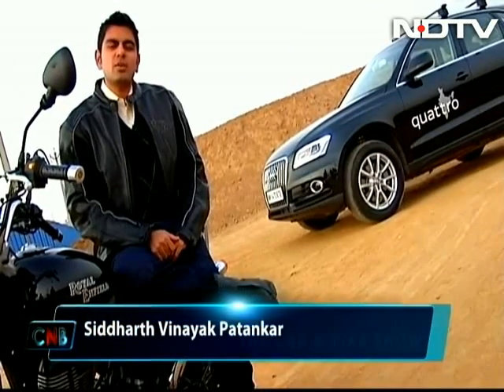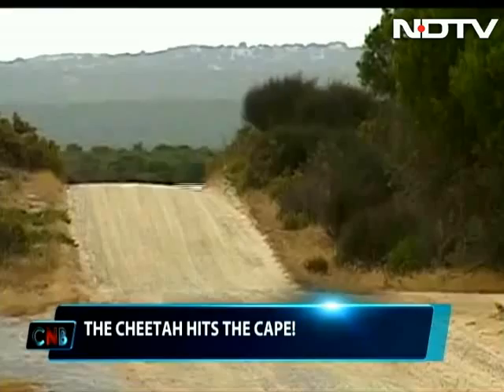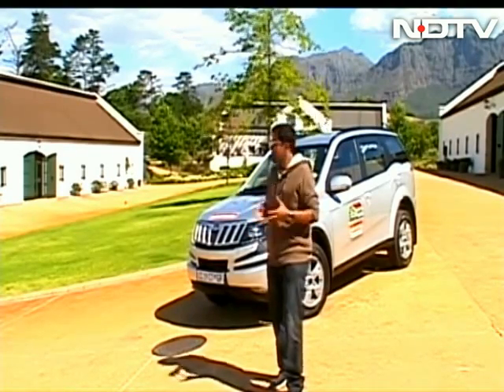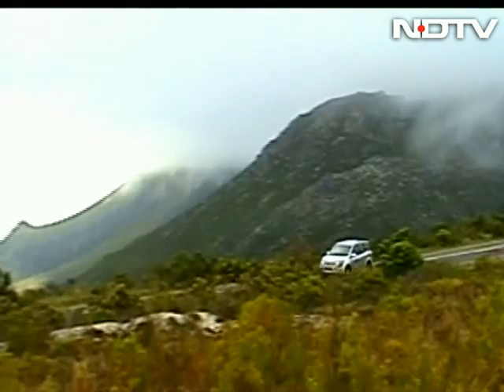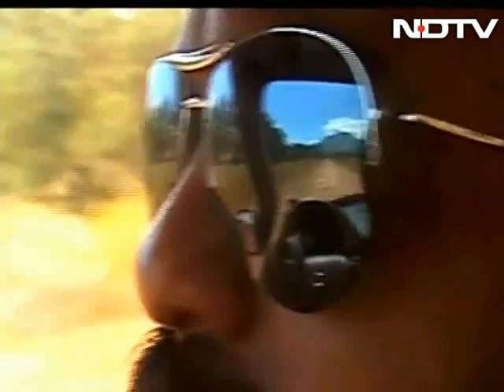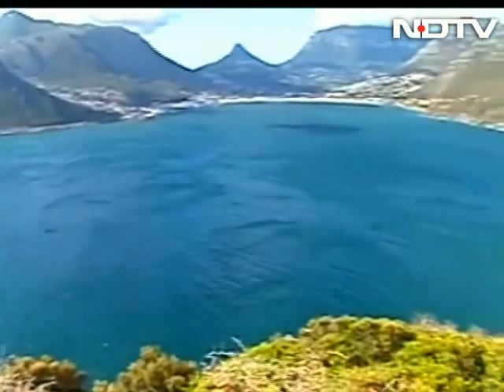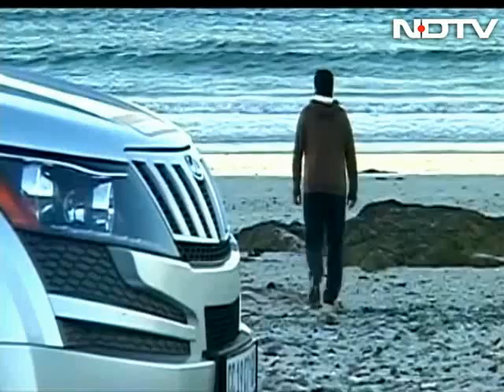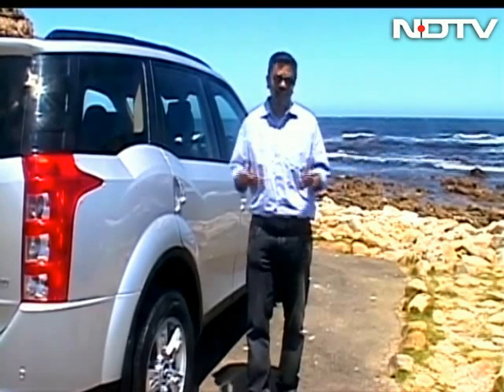Mahindra Adventure drive: XUV hits South Africa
The Car And Bike Show: The cheetah has made its way to its natural habitat! Here is a Mahindra Adventure drive through the gorgeous landscape of the South African cape.